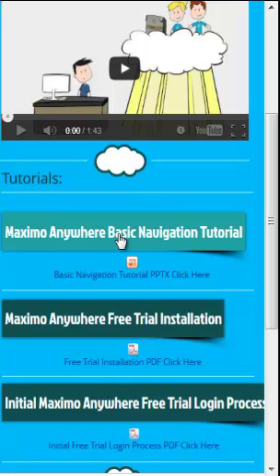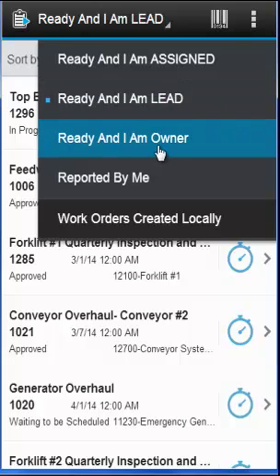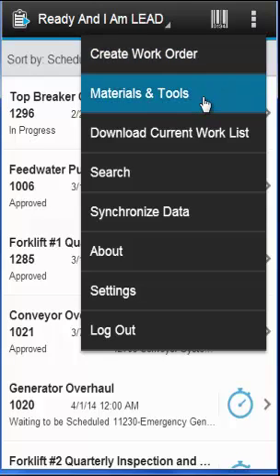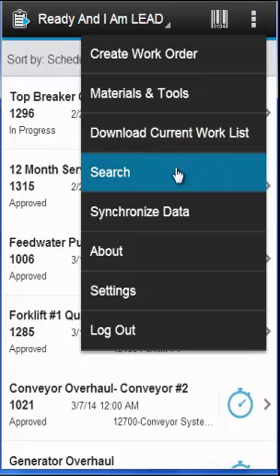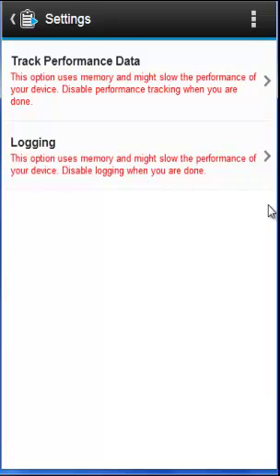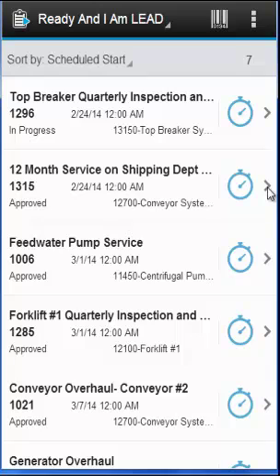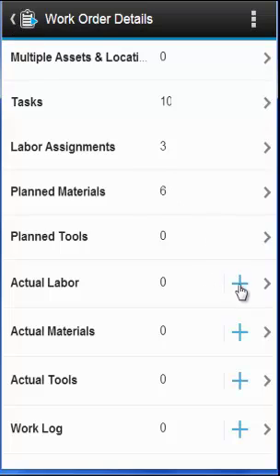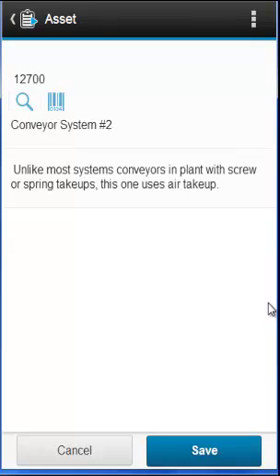IBM Maximo Anywhere Work Execution - Part 1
In this video, Projetech's Chris Winston explains IBM Maximo Work Execution.

IBM® Maximo® Anywhere enables remote access from smartphones, tablets and other mobile devices to Maximo Asset Management processes for work, asset and inventory management. Built on the IBM Worklight® platform, the software helps improve productivity of technicians, managers and inspectors by delivering timely access to remote and mobile asset data. Organizations can easily tailor the interface and create their own applications, giving them one tool for full enterprise mobility.